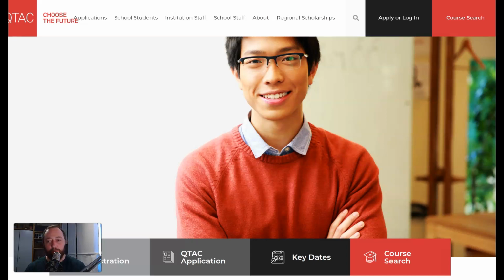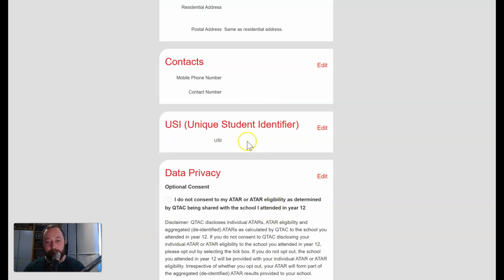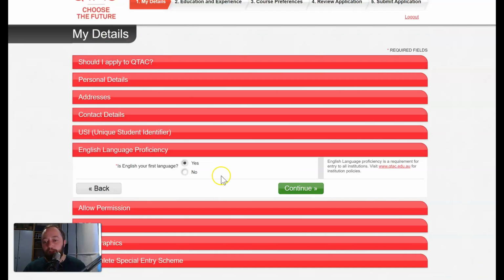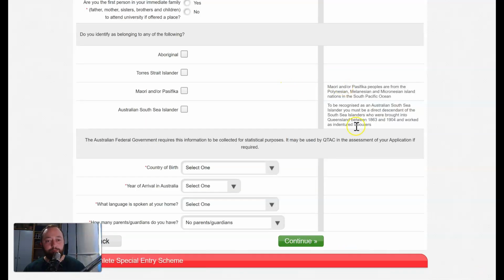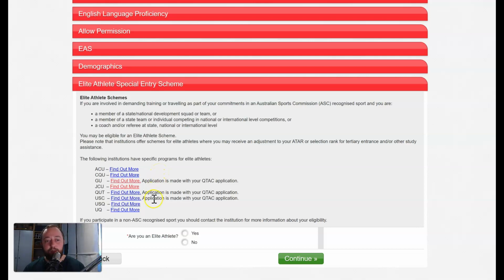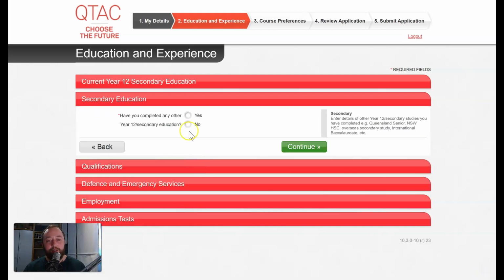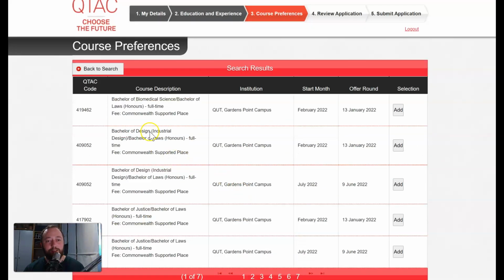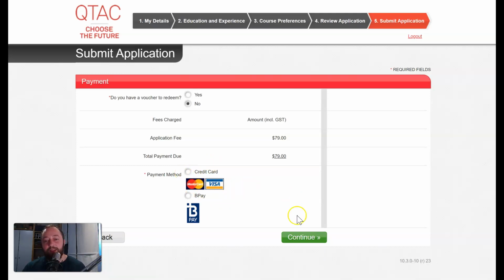2022 How to make a QTAC application (walk-through) - career champ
A walk through of the QTAC application. The 2022 application is identical to this 2021 application - except that all applicants now need a Unique Student Identifier (USI).

If you don't have a USI yet, you can get one

The QTAC application was supposed to change in 2022, but QTAC decided to push the introduction of the new application system back to 2023. So I'll make a new video about this in 2023 👍

00:00 Intro
0:11 Create your QTAC account
2:22 Verify your *personal* email address
2:48 Log in to your QTAC account for the first time
3:16 Edit your QTAC account details
4:38 Start your QTAC application
4:49 Add your personal details - citizenship, address, contact details
6:28 Add your USI (now *mandatory*)
7:36 Add your English language proficiency info
9:05 What is "Allow Permission"?
10:41 Educational Access Scheme (EAS)
12:44 Demographic data and support services
15:36 Elite Athlete Special Entry Schemes
17:57 Add any studies you're doing or have done.
23:01 Add any work experience and/or admissions test info
23:54 Start to add courses to your preference list!
28:29 Double-check all your preferences and details
28:52 Pay for your application and SUBMIT!

For more great info about how to apply to QTAC, check out these videos from QTAC:

And for more tips on getting in to uni, you might like:

• Got a QTAC offer? How are you going to respond?
• Transferring between universities: How to research and apply for credit for previous studies